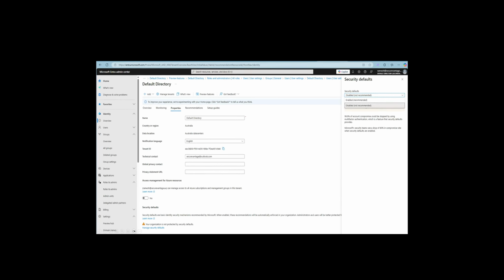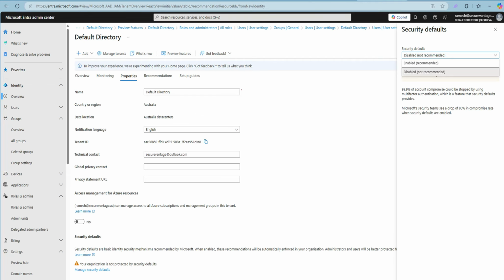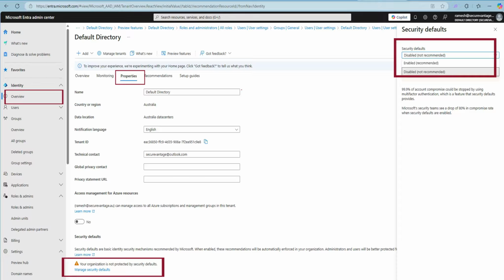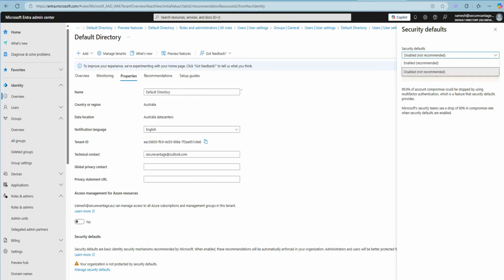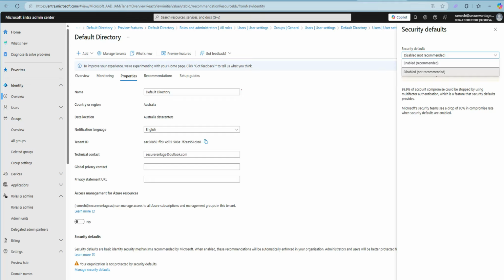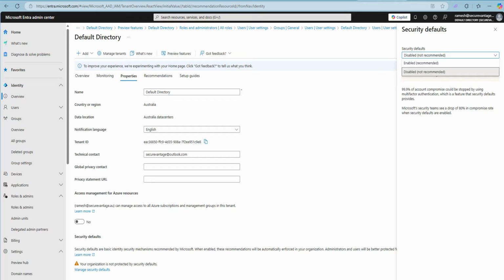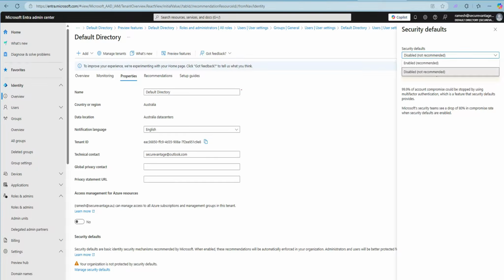Demo: Tenant hardening 1: Security Defaults and CA considerations